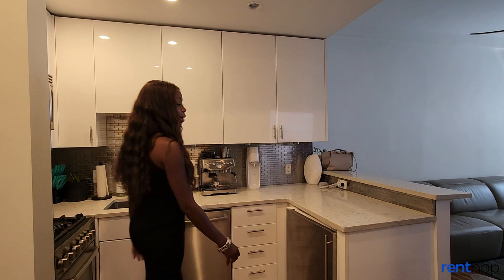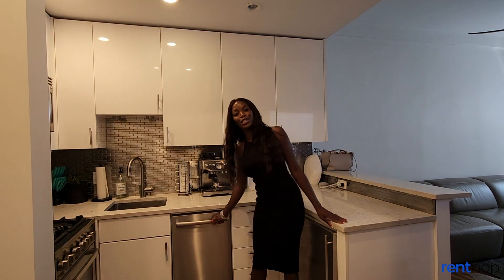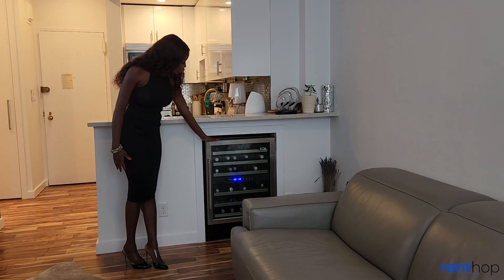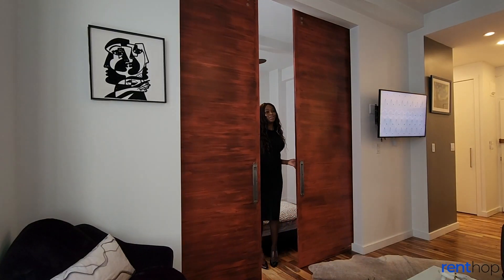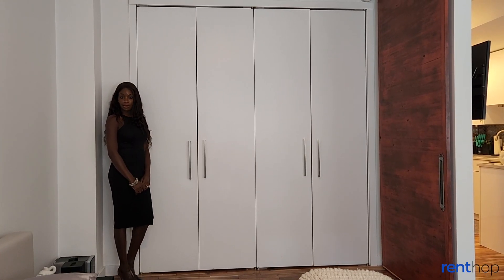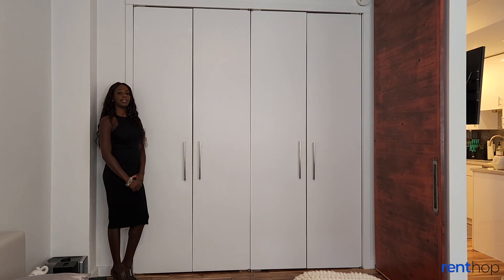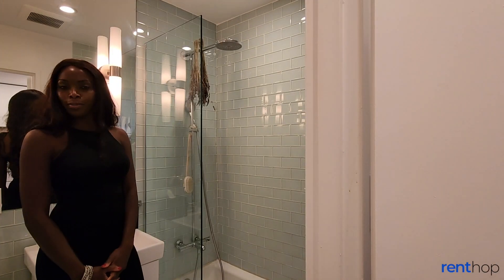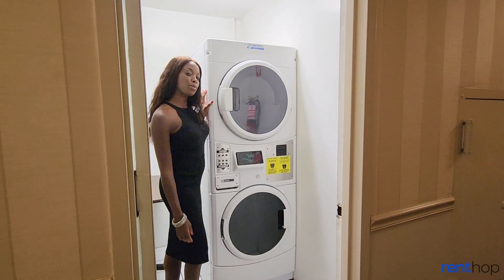Manhattan Apartment Tour | How Much Is a Luxury NoMad One-Bedroom?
How Much Is a Luxury NoMad One-Bedroom? Watch this Manhattan apartment tour to find out! Then, search for NoMad listings on RentHop

➤View all of Chimere's available inventory and schedule a time to work with her

Timestamps:
00:00 Introduction
00:40 One-bedroom apartment tour
01:31 Apartment pricing
01:41 End

Chimere Meerschman from Corcoran gives is back to show us another showstopping apartment! This one-bedroom unit resides in a full-service, luxury building that's steps away from Madison Square Park. The kitchen features stainless steel appliances, including a dishwasher and wine fridge, then overlooks the living room with plenty of natural light. In the oversized bedroom, renters can find a king-sized bed and plenty of furniture. Laundry facilities reside on the floor. Building amenities include a full-time doorman, elevator, and storage facility.